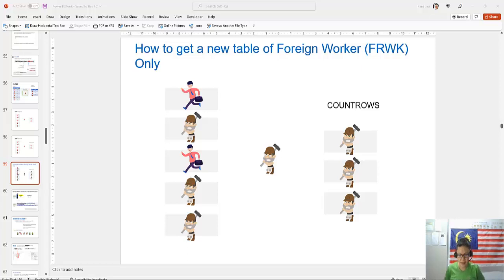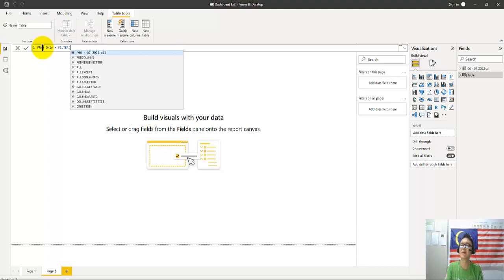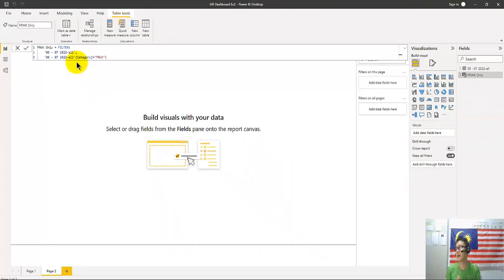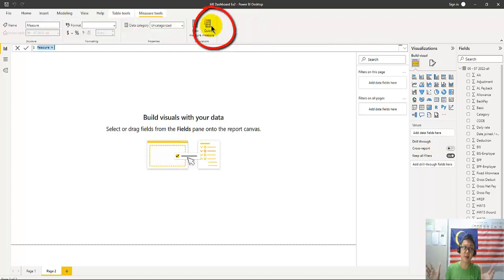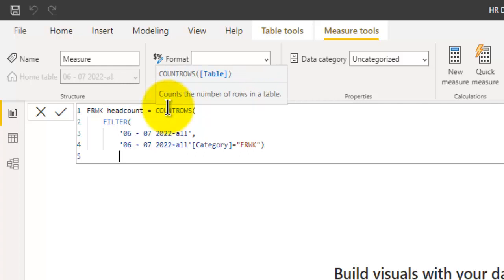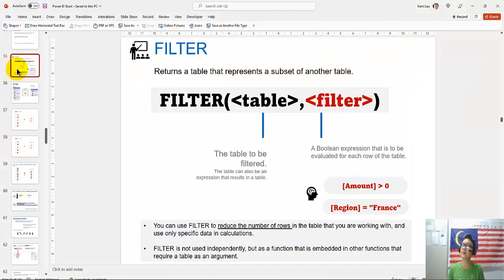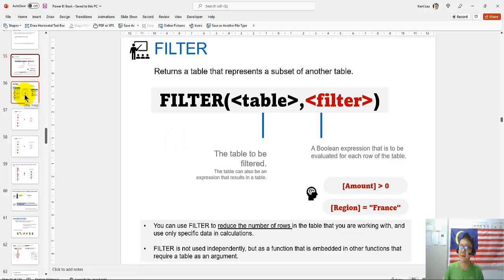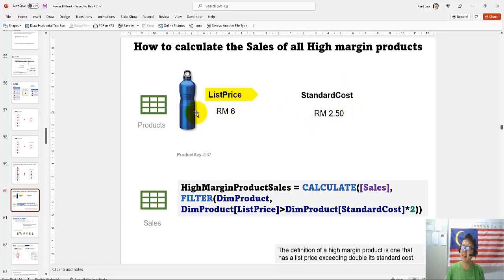pbi2 How to get a new table of Foreign Worker FRWK Only using FILTER